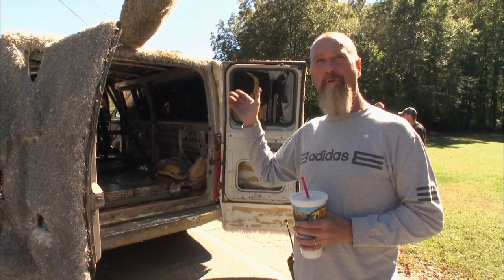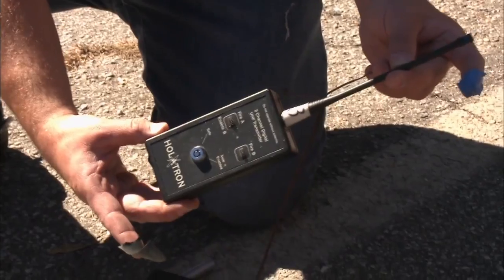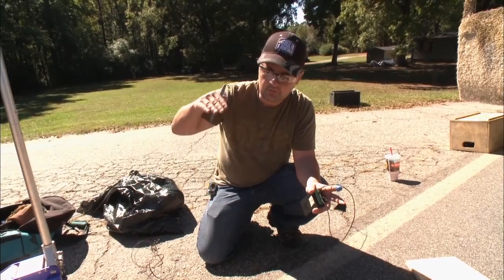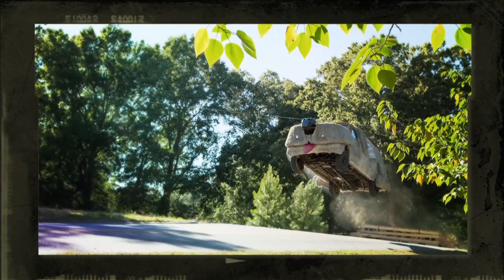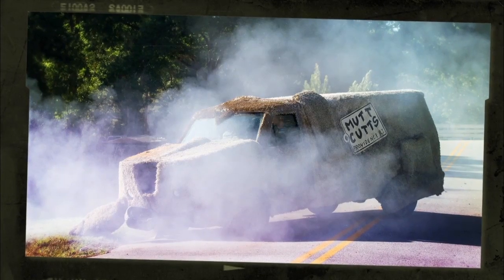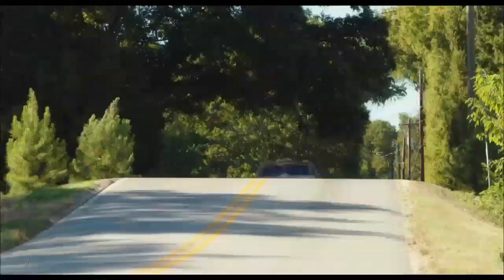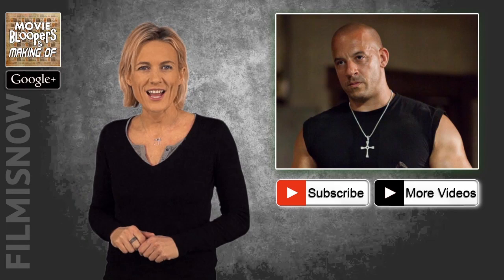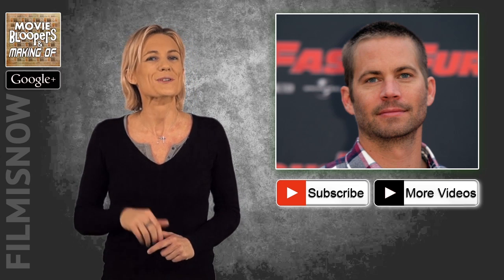Dumb and Dumber To (2014) Blu-ray/DVD Featurette - Mutt Cutt Stunt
Dumb and Dumber To Blu-ray/DVD Featurette - Mutt Cutt Stunt starring Jim Carrey, Jeff Daniels, Rob Riggle and directed by Bobby & Peter Farrelly.
Courtesy of: Universal Studios

Plot:
20 years since their first adventure, Lloyd and Harry go on a road trip to find Harry's newly discovered daughter, who was given up for adoption.

Genre: Comedy
Director: Bobby Farrelly, Peter Farrelly
Cast: Jim Carrey, Jeff Daniels, Rob Riggle, Laurie Holden, Rachel Melvin, Kathleen Turner, Brady Bluhm, Bill Murray
Production & Credits: Universal Pictures, Red Granite Pictures, New Line Cinema
Distributors: Universal Pictures, Eagle Films, Universal Pictures International
Country: USA

New Bloopers, Featurette, Deleted & Alternative Scenes, Making of and Interview every day!